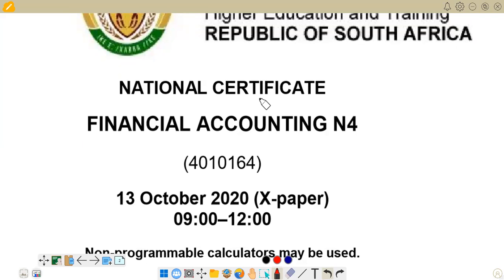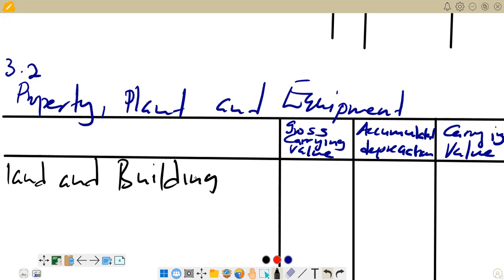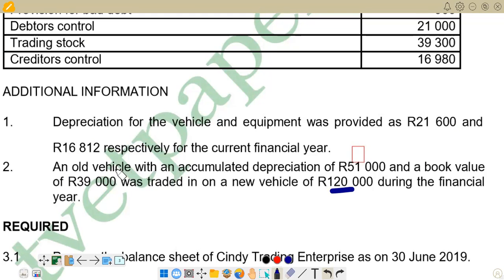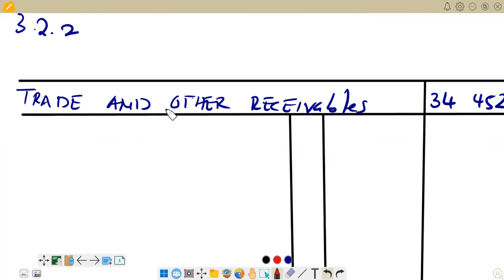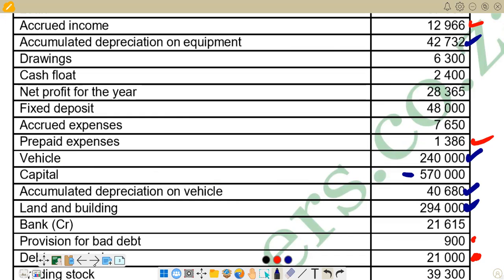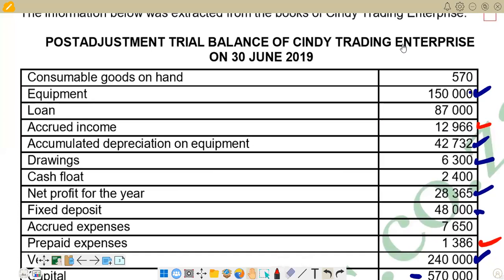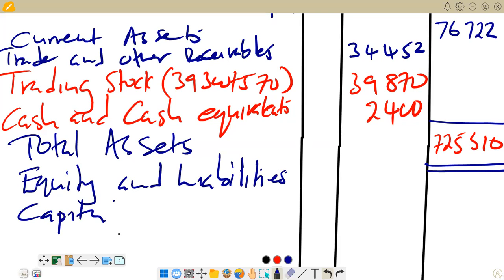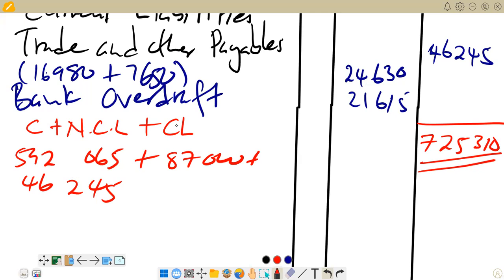FINANCIAL ACCOUNTING N4 NOVEMBER 2020 NOTES TO THE BALANCE SHEET AND BALANCE SHEET